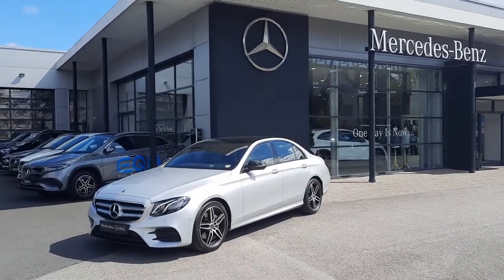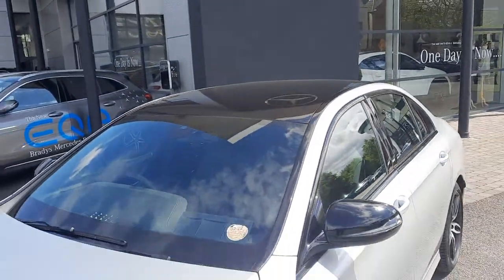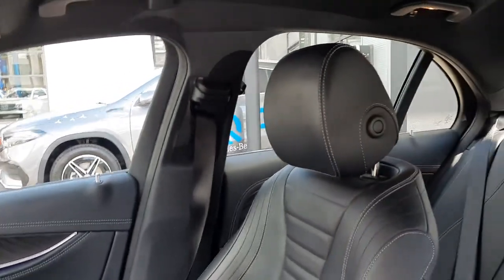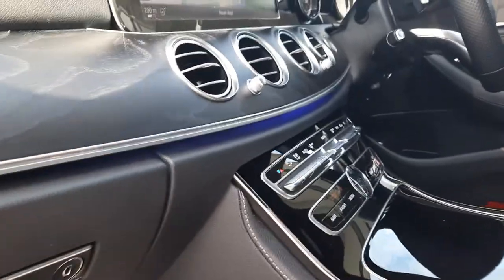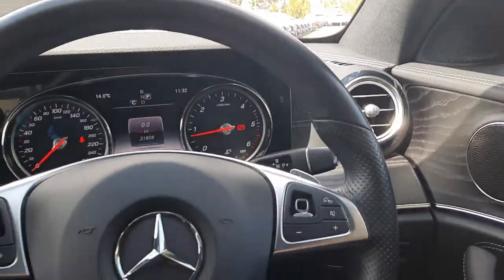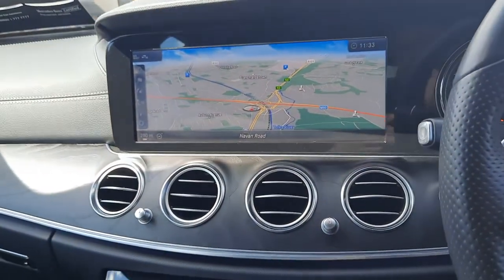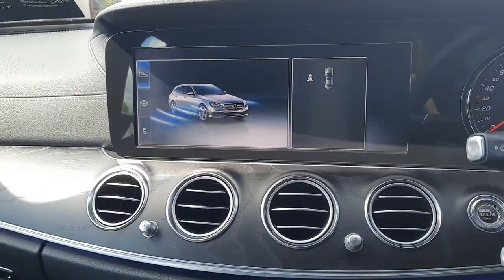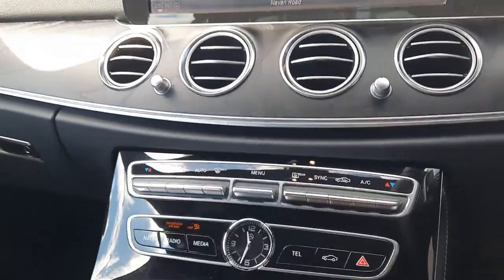181KE3325 - 2018 Mercedes-Benz E-Class E SERIES 220 D AMG LINE 4DR AU